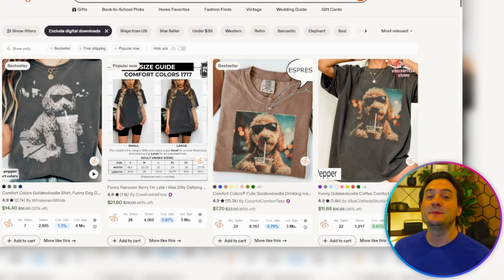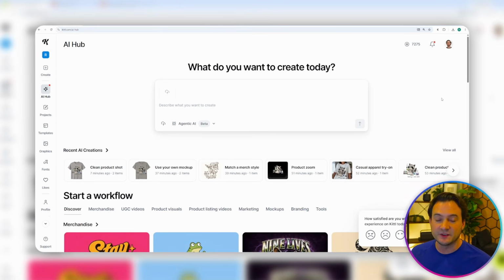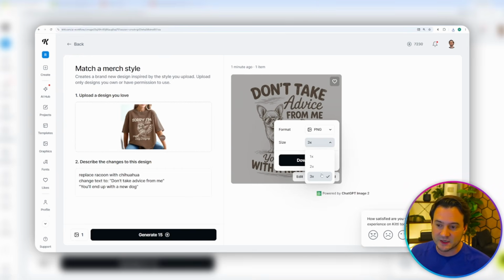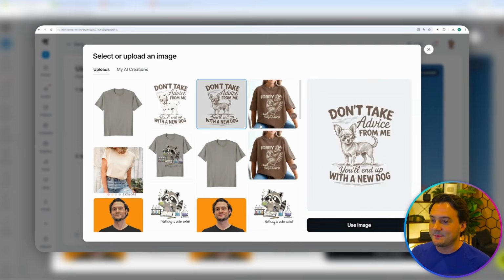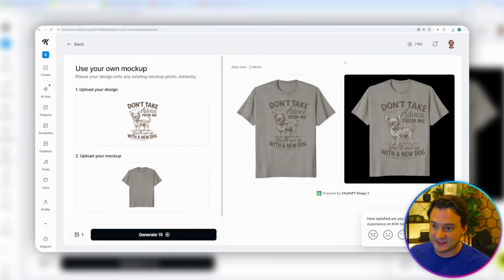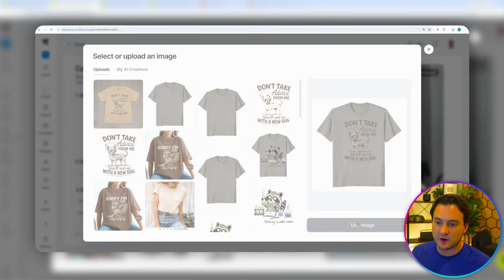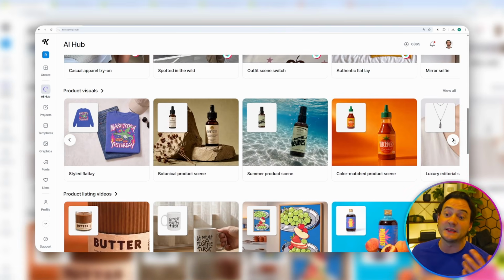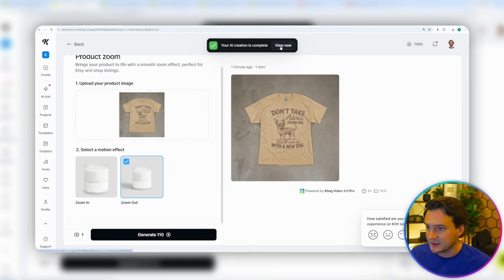I Found an AI Shortcut for Print on Demand (No Prompts Needed)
I've spent *10+ Years Selling Print On Demand On Amazon* — Join the Amazon POD System

In this video, I break down how print-on-demand sellers can instantly transform a single t-shirt or mug graphic into professional mockups, listing images, and short promo videos using Kittl AI Workflows—no prompt writing or design skills needed!